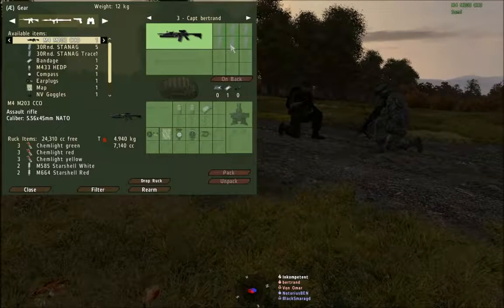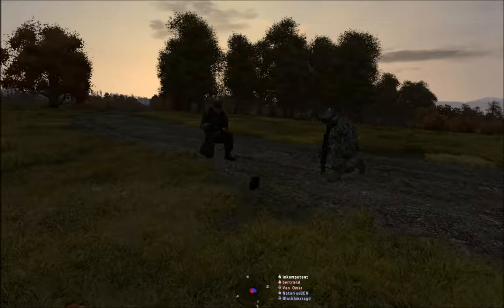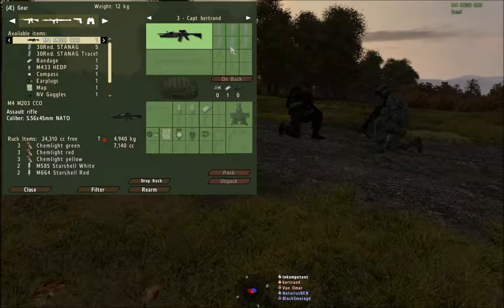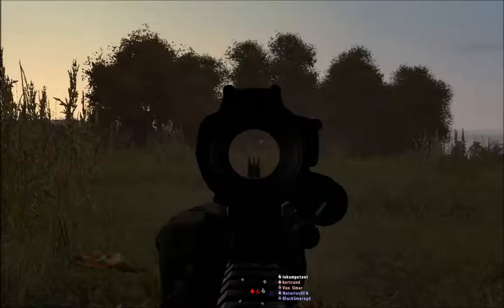Fireteamdrills 4 (organized By Toadball)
Unofficial trainingsession. This was a great learningexperience for me. The session went on longer than expected and obviously im one of the weak links (which is why i joined in in the first.

Training . trying to keep up with the rest . In my case, training is very much necessairy ;-)